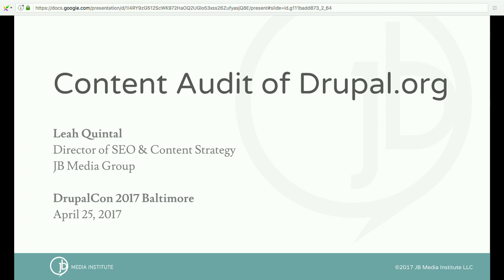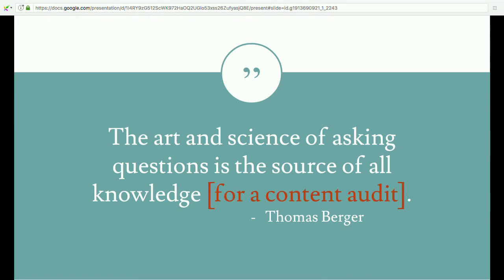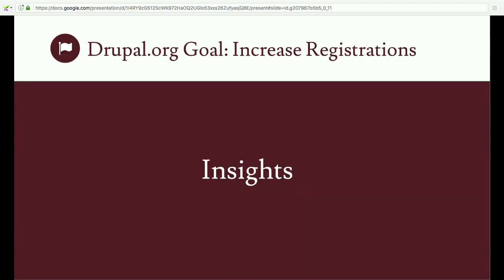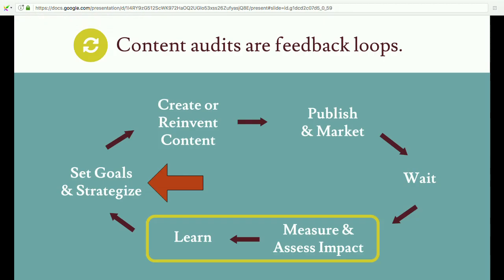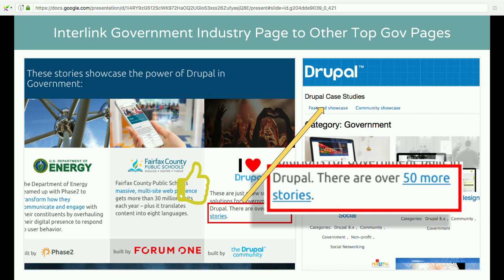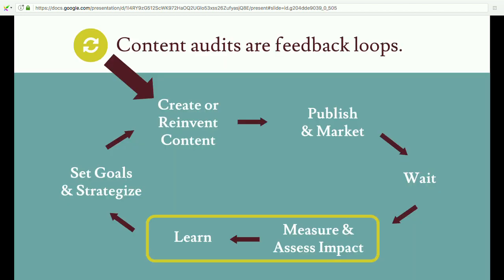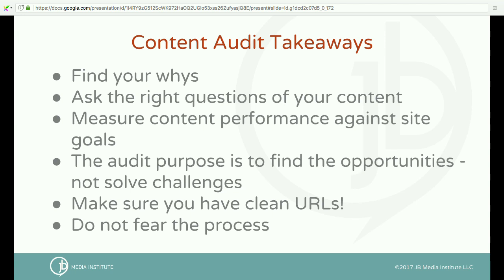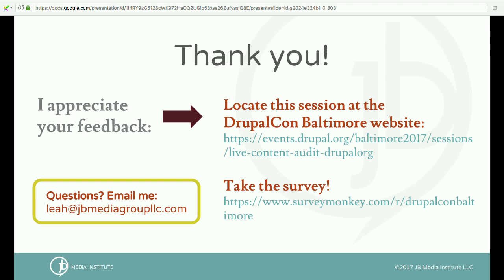DrupalCon Baltimore 2017: Live Content Audit of Drupal.org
In the digital marketing industry, the content is king motto has been pounded into our collective brains for years. And it’s true. Content matters. A lot. But how do you know if it’s working? Or what could work better? Or what working even means?

Instead of spending all your time creating new content, why not take some time to analyze and enhance existing content to perform better? That is to say, work more better!

In this instructional presentation I will perform a live content audit of Drupal.org and demonstrate tools and techniques to turn content insights into traffic-generating actions. You will learn how to:

Analyze the effectiveness of existing content on your site
Pinpoint underachieving content that could be enhanced
Determine what content to prune away
Use competitor info to glean insights for new content opportunities
I will discuss or live demo the following tools:

Ahrefs
Google Analytics
Google Search Console
Screaming Frog
...and more!
Outcomes

Attendees will leave with actionable techniques for enhancing the effectiveness of existing content to build site authority and increase organic search traffic. They will also learn techniques for using keyword data and search result competition to brainstorm new content opportunities.

Content strategists, content managers, SEOs, and anyone interested in building long-term strategies for increasing organic site traffic.

Attendees should have some experience with Google Analytics.

Leah Quintal has been providing digital marketing training and SEO and content strategy services for more than 5 years at JB Media Group, an Asheville-based digital marketing company that focuses on social enterprises and companies making a positive community impact nationwide.